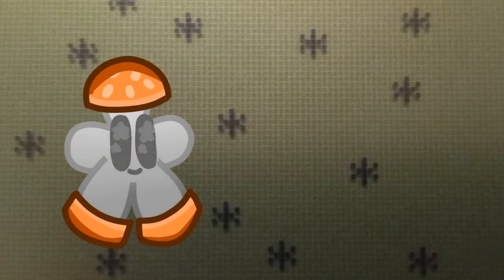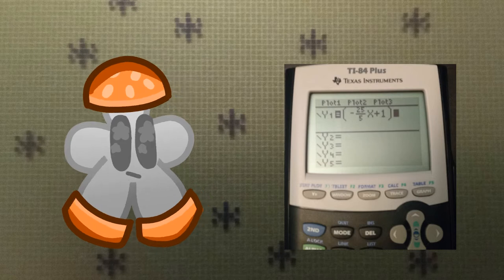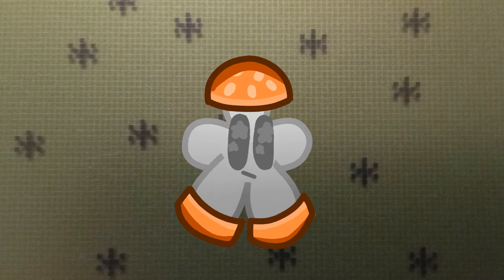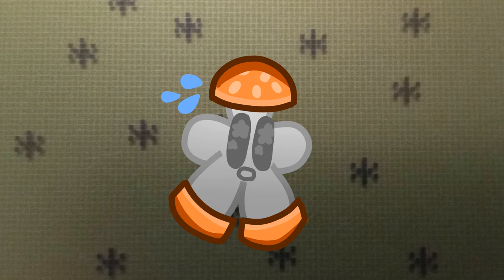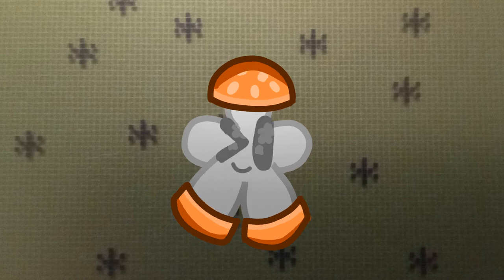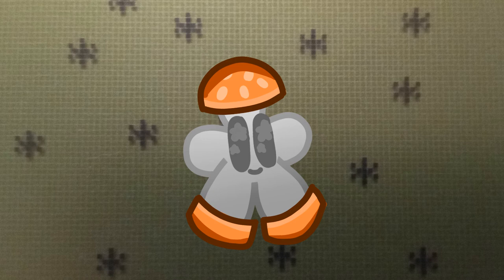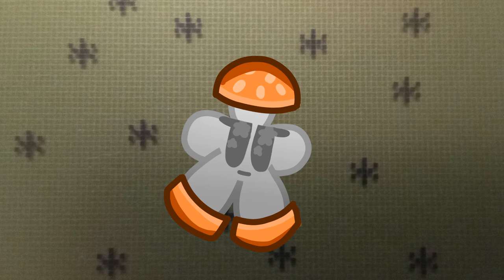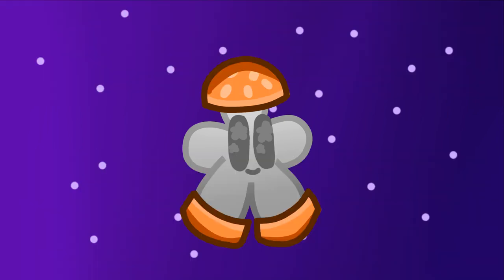TI-84+ Review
Images of the calculator were taken by me from TI’s official website. The calculator collection is from Inking.

This content is made for general audiences.
wait you actually read this?? :0